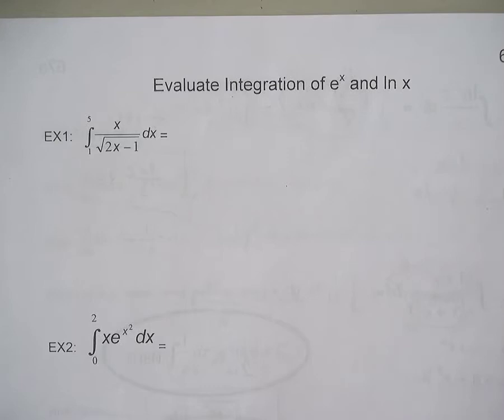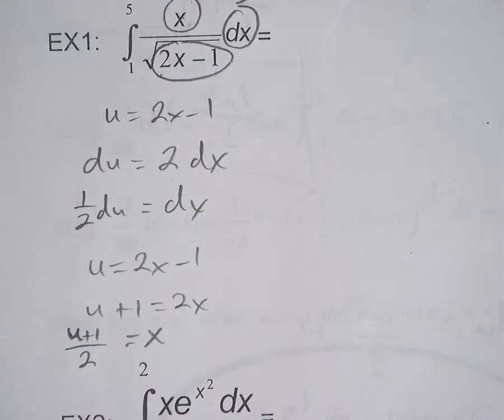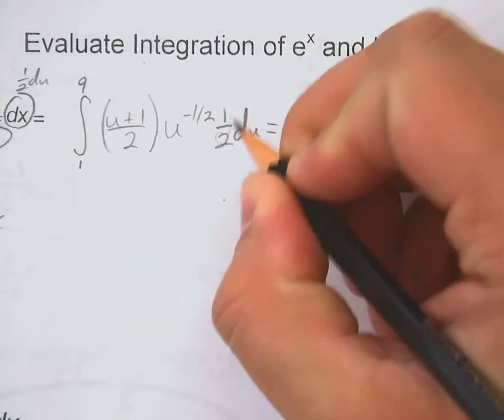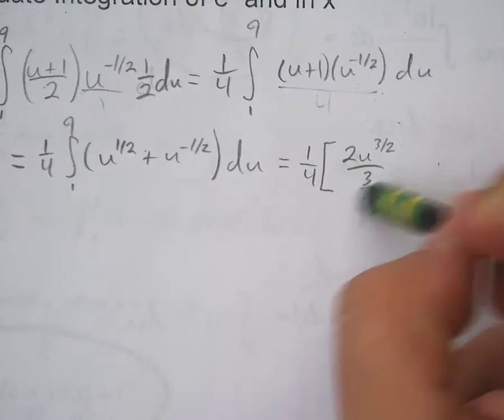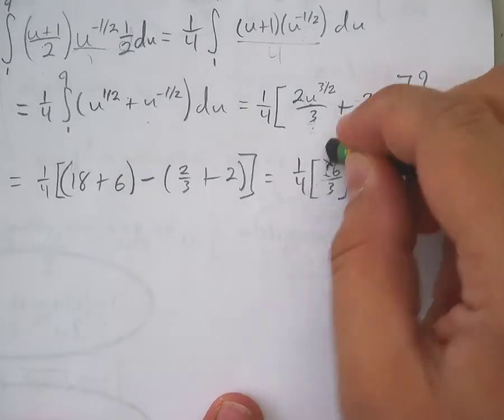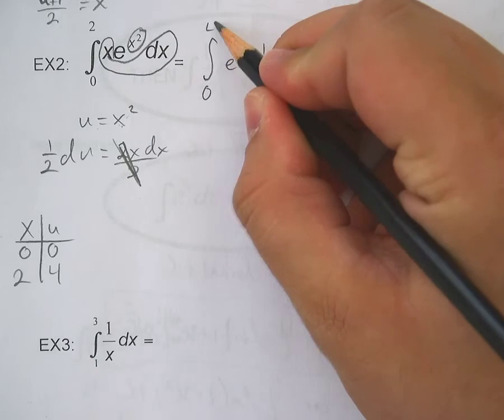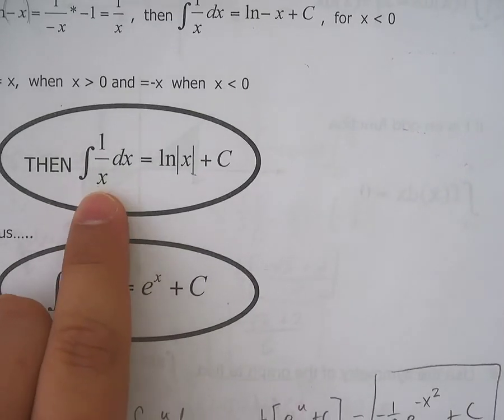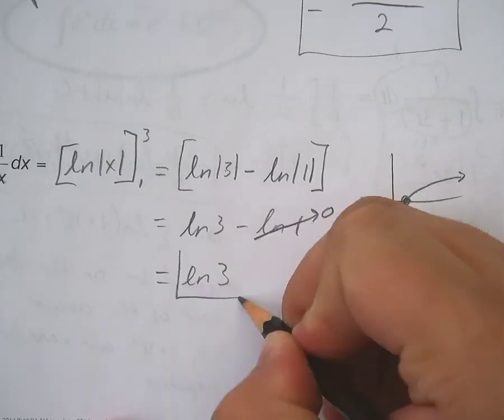Cal 68 Def Int e and ln